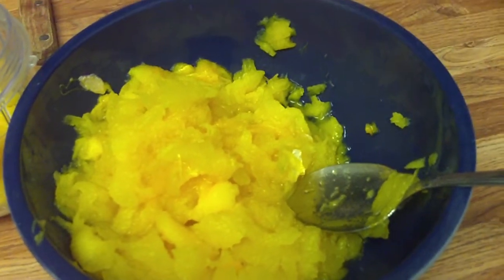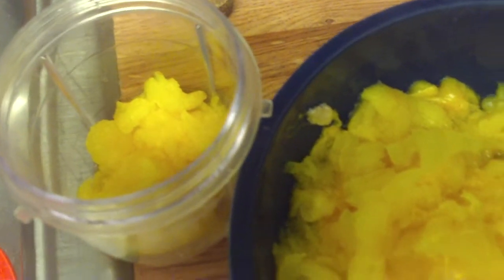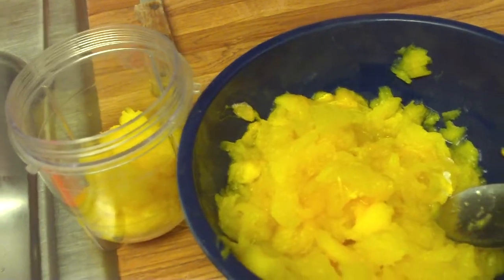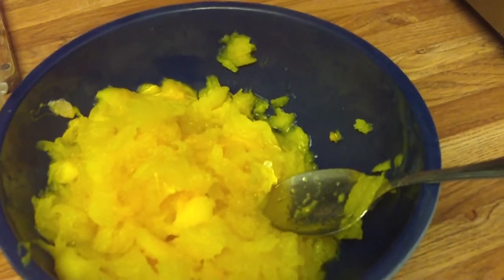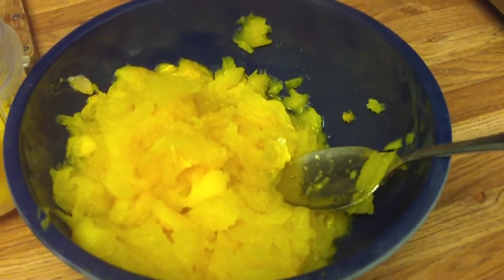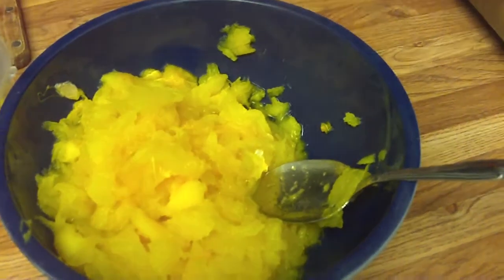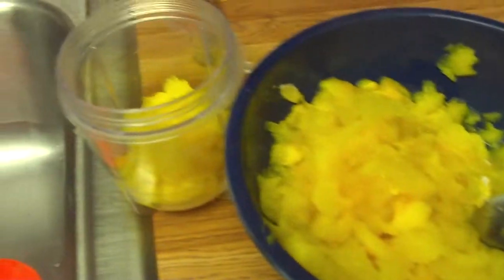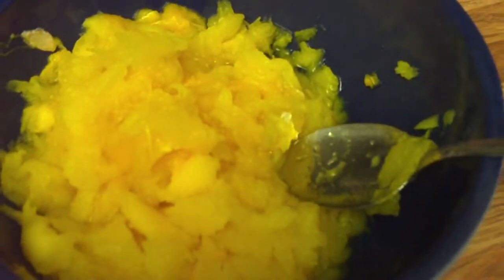Getting Ready To Puree The Pumpkin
I get read to puree the pumpkin by scrapping out the insides, and then putting these into a little blender to process